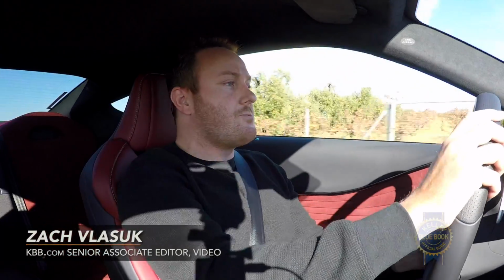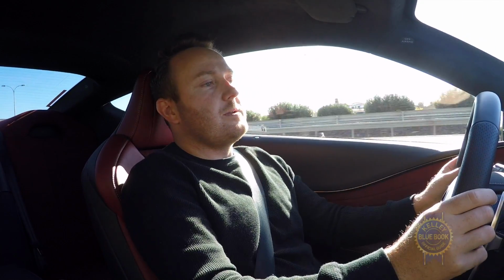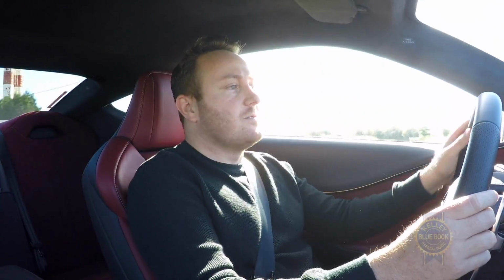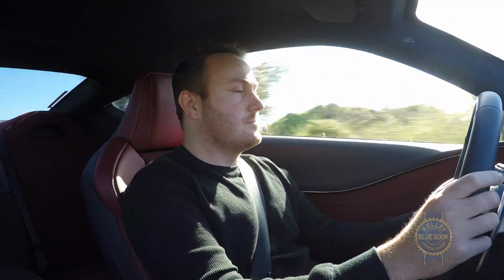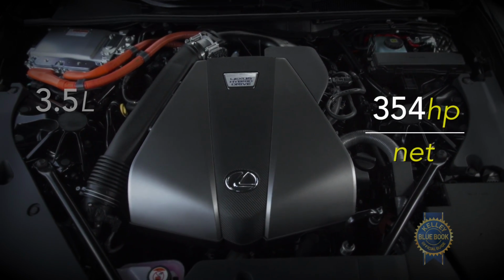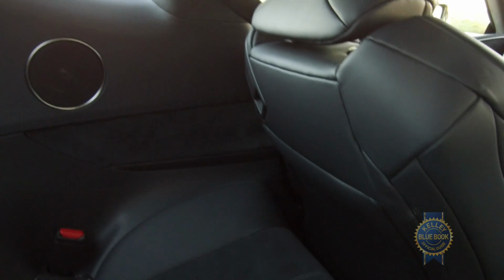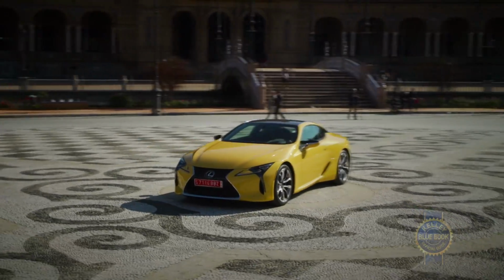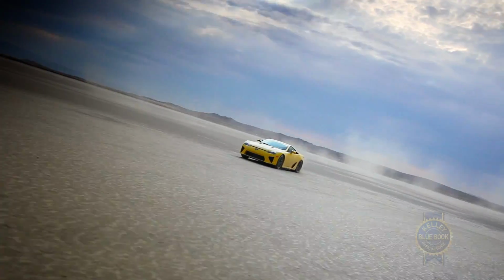2018 Lexus LC 500 & LC 500h - First Look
KBB's preview of the 2018 Lexus LC 500 and Lexus LC 500h.